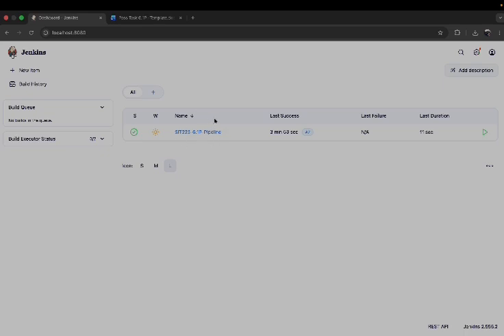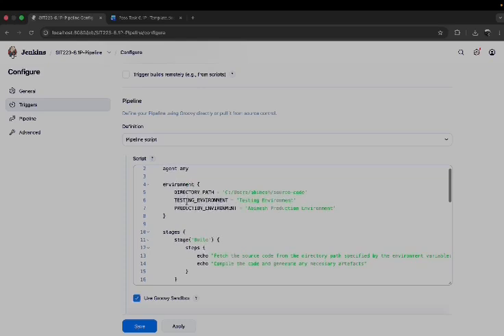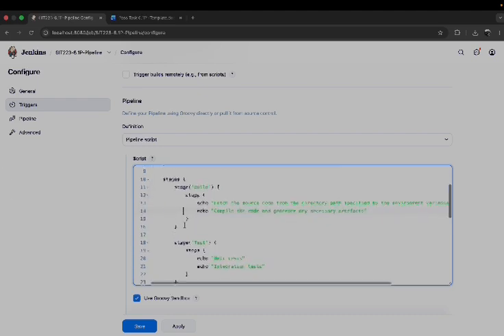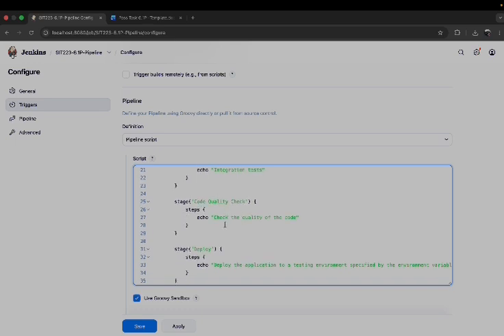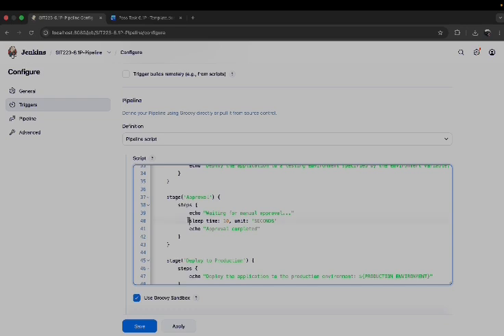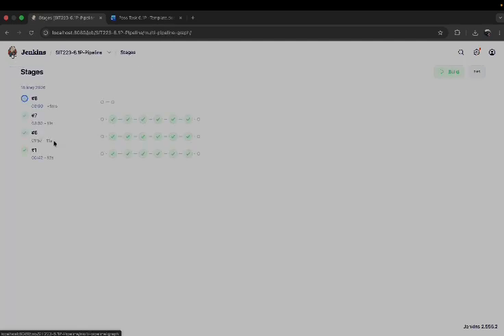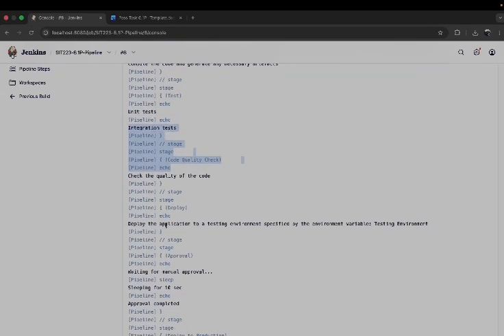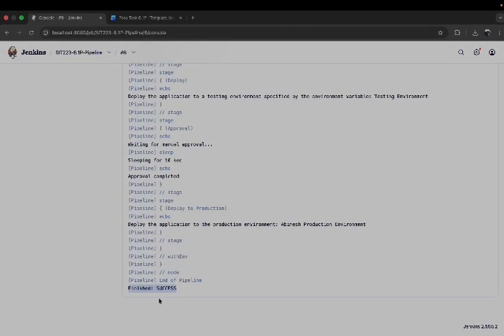May 18, 2026